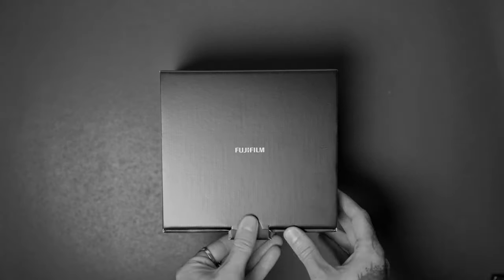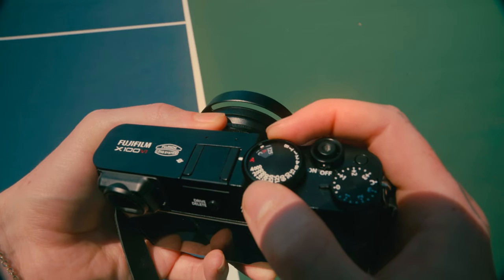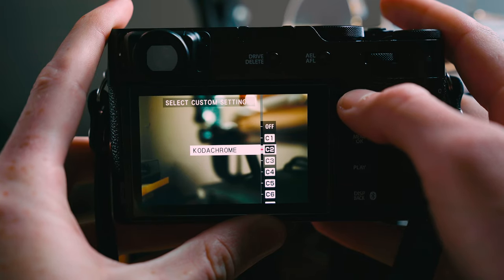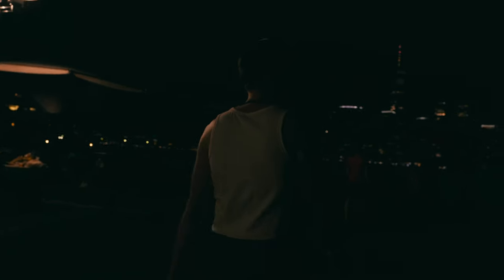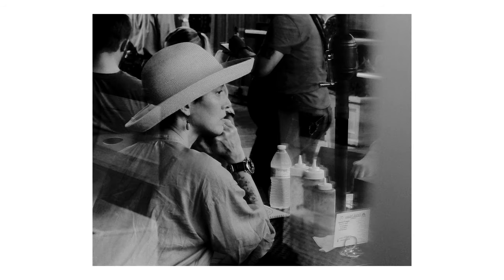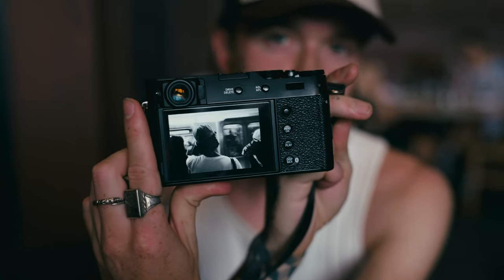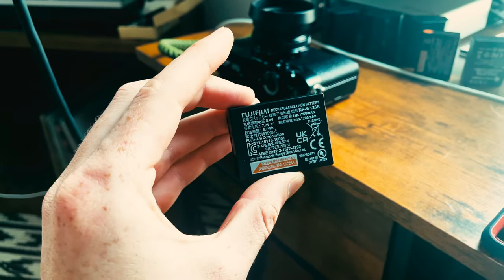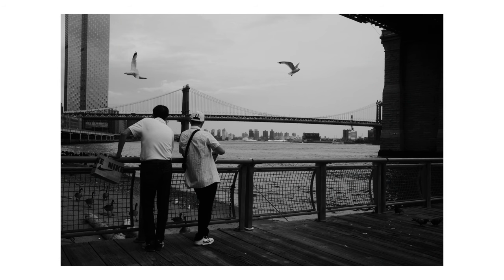FUJI X100VI: The most anticipated camera of 2024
After 5 months of waiting I finally received the fuji x100vi. So, after such a long wait did I get what I was expecting? I decided to make a video on what I expected from the x100vi from all the internet hype and whether it's worth the wait. It's easy to fall victim to the hype surrounding things online so I wanted to make something that might make people further consider purchasing the Fuji x100vi if it's right for them and if it is actually as good as what it's made out to be on the internet.